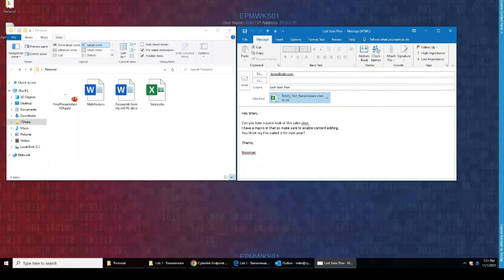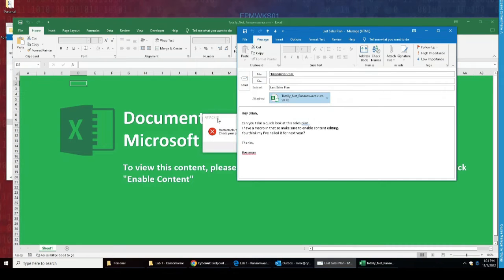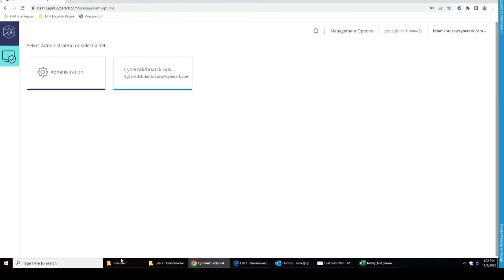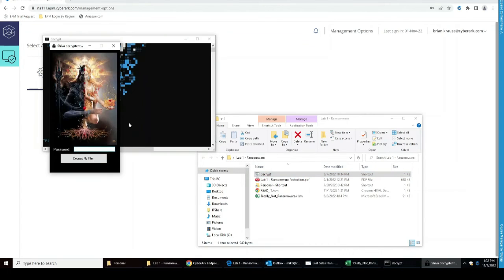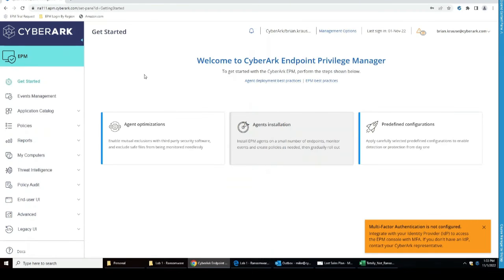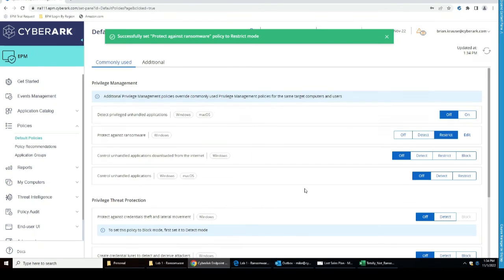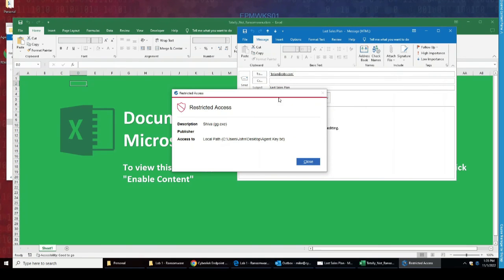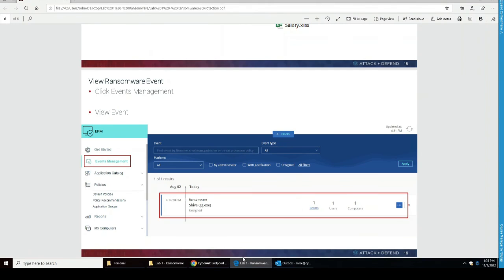I attack my machine with Shiva Ransomware and show a way to protect yourself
Ransomware attacks are everywhere, and there is no chance they will go away in the foreseeable future. The pickings are just too easy for ransomware gangs.

I thought it would be interesting to show infecting my computer with ransomware. I also wanted to offer a solution to stop such an attack.

I work for a company called CyberArk, which makes a product called Endpoint Privilege Manager. So I show how to enable ransomware protection to decimate the effectiveness of a Cryptolocker attack.

Most people think of how to authenticate people when they hear identity management. However, there is another world of identity management around non-human or application-to-application communications. Blocking unknown apps from accessing various files is how I stop the ransomware attack.